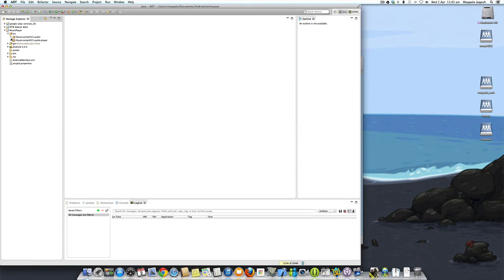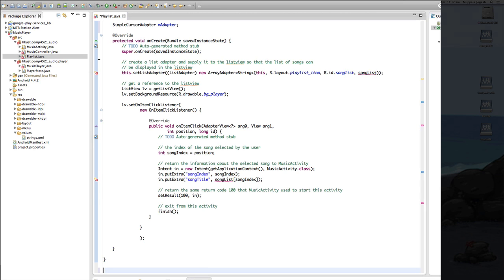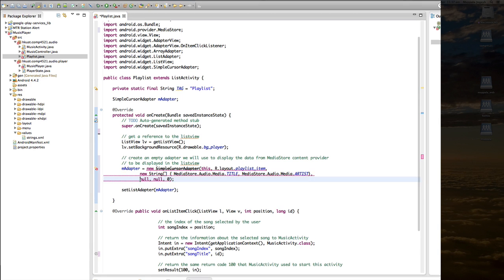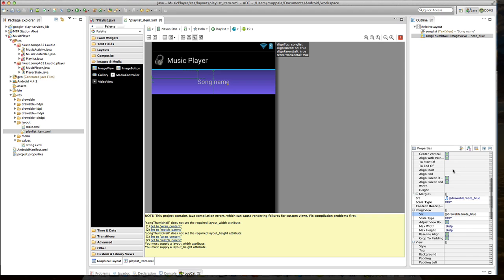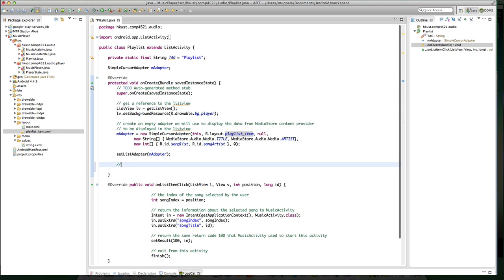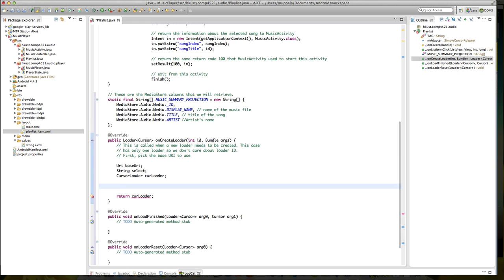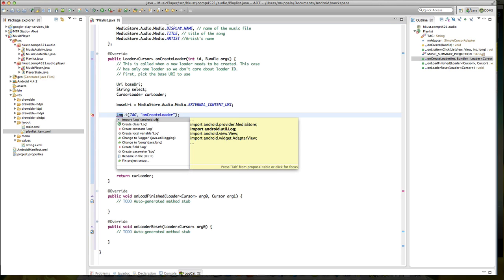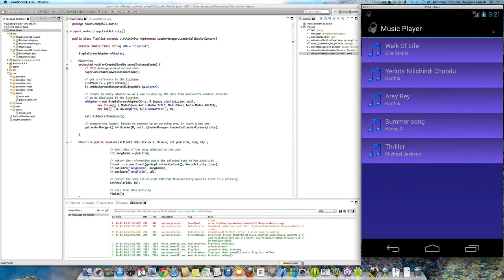MusicPlayer 12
In this update to the Music Player, we make use of the MediaStore content provider to enable the music player to list all the songs on the mobile device and let the user select a song. This extension also illustrates the use of CursorLoader to query the MediaStore content provider to obtain the songs stored on the device.